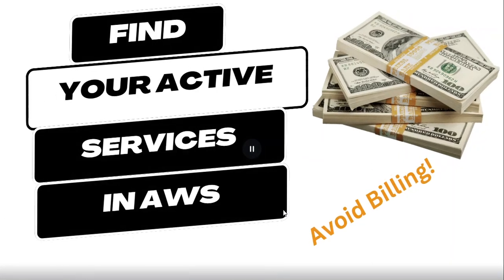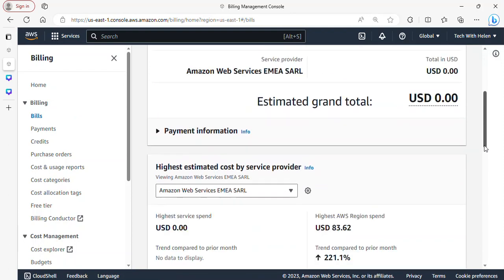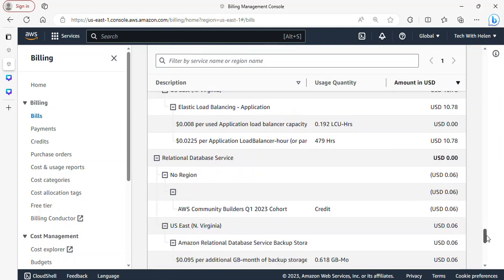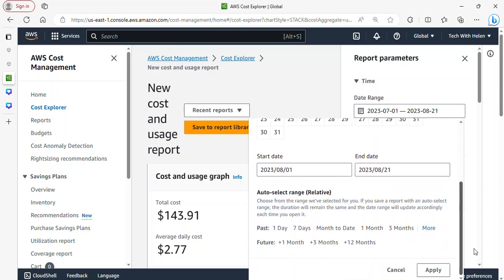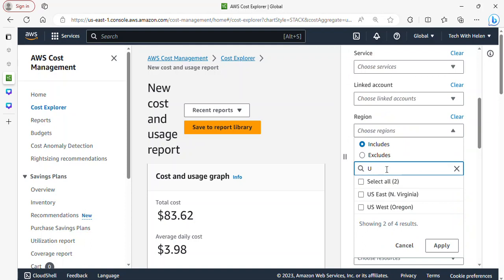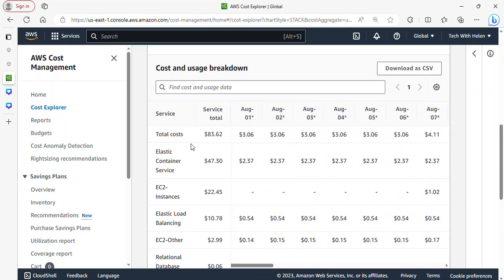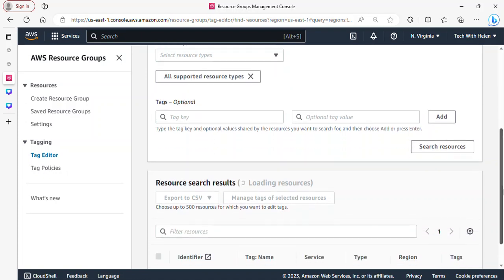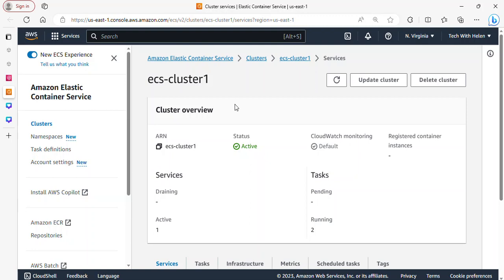How To View All Active Services In Your AWS Account | Monitor & Manage Cost in AWS | AWS Tutorial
Hello Awesome Audience,

Discover the essential techniques to effectively monitor and manage all active services within your AWS account.

From tracking resource utilization to optimizing costs, I  delve into the tools and strategies that empower you to maintain control and visibility over your cloud environment.
Join me as we navigate through AWS service management and unveil insights into understanding the associated costs and how you can terminate the resources you don't need.

📀 Setup AWS Cost Budget | How to Set up AWS Billing Alerts & Cost Management